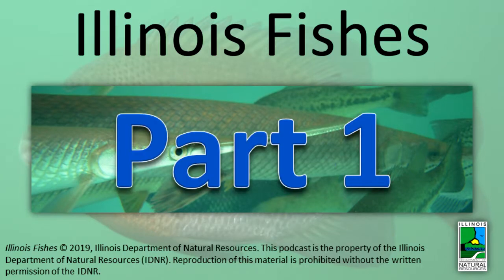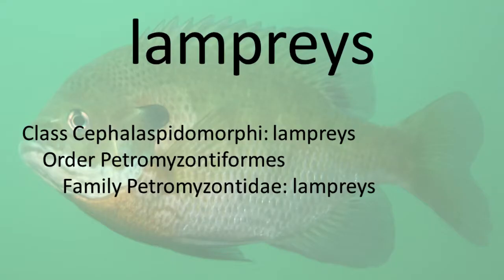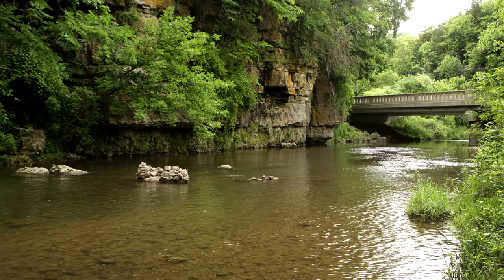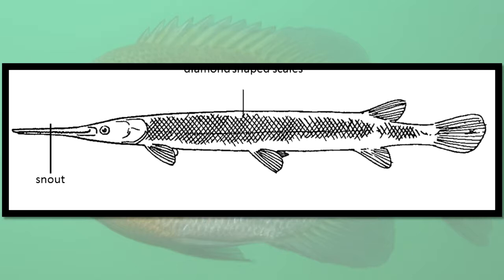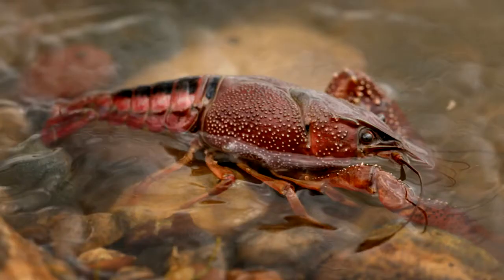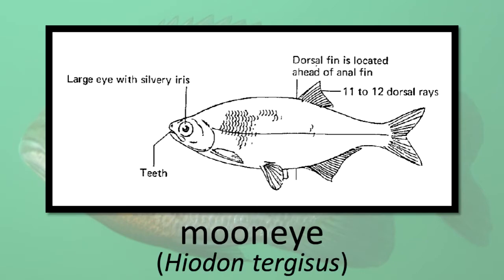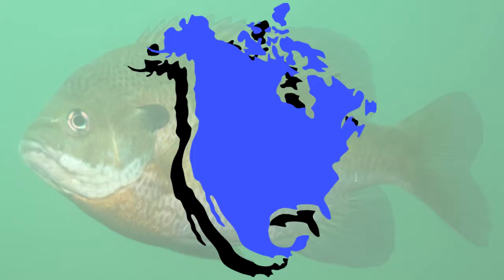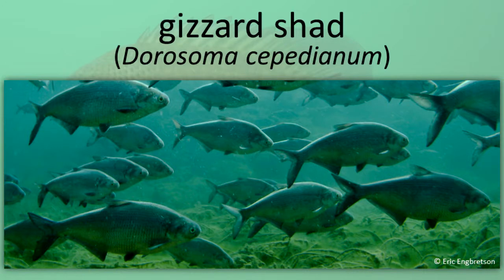Illinois Fishes Part One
This is an updated version of the 2015 podcast of the same title.